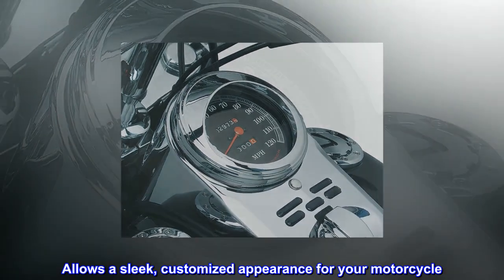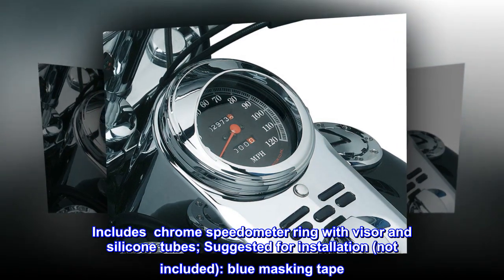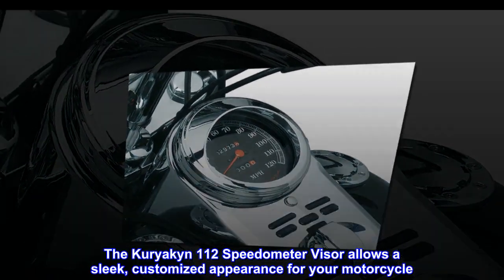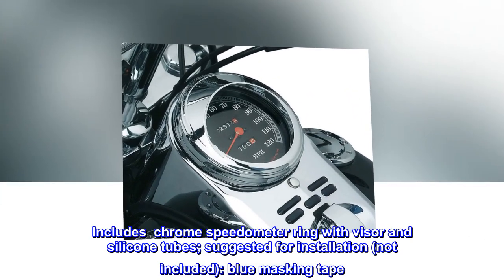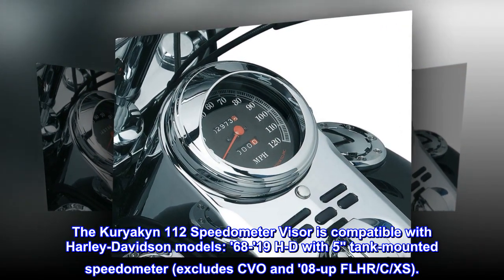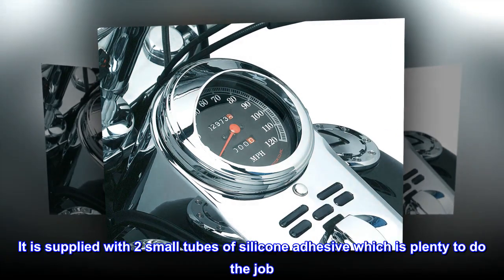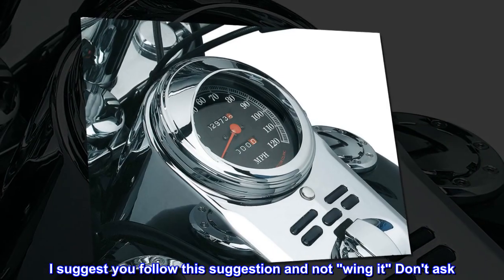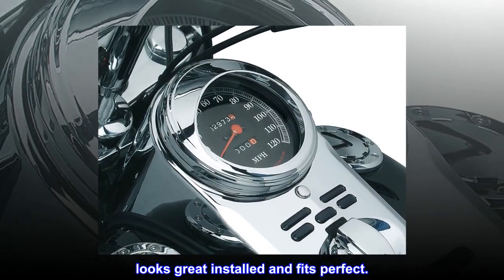Kuryakyn 112 Motorcycle Accent Accessory: 5" Tank-Mounted Speedometer Trim Ring with Visor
Allows a sleek, customized appearance for your motorcycle
Features a reduction in glare if you run a windshield
Easily affixes to the speedometer
Includes  chrome speedometer ring with visor and  silicone tubes; Suggested for installation (not included): blue masking tape
Compatible with Harley-Davidson models: '68-'19 H-D with 5" tank-mounted speedometer (excludes CVO and '08-up FLHR/C/XS)
The Kuryakyn 112 Speedometer Visor allows a sleek, customized appearance for your motorcycle. Features a reduction in glare if you run a windshield. Easily affixes to the speedometer. Includes  chrome speedometer ring with visor and  silicone tubes; suggested for installation (not included): blue masking tape. The Kuryakyn 112 Speedometer Visor is compatible with Harley-Davidson models: '68-'19 H-D with 5" tank-mounted speedometer (excludes CVO and '08-up FLHR/C/XS).

3 Thumbs up
This item is as advertised and of good quality. It is supplied with 2 small tubes of silicone adhesive which is plenty to do the job. Instructions suggest using a marker to center bezel before installing. I suggest you follow this suggestion and not "wing it" Don't ask. When install allow it to set up for at least 12 hrs. I bought this item for looks, but does allow you to read speedo displays easier in direct sun and at night. looks great installed and fits perfect.